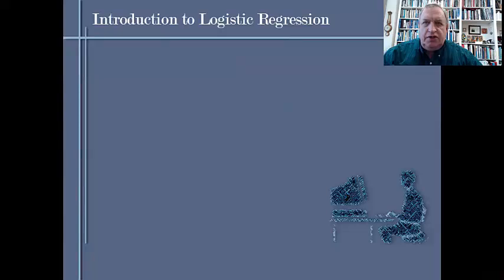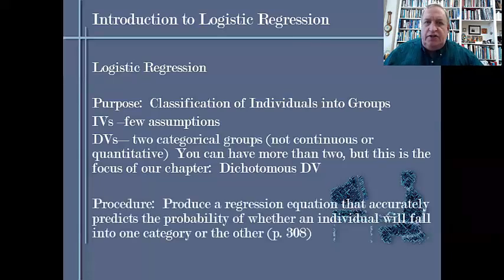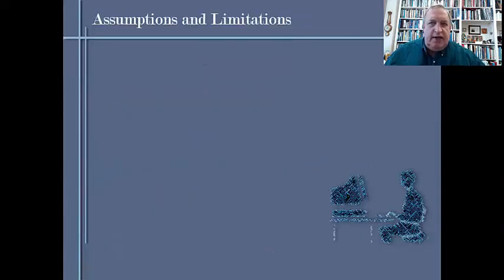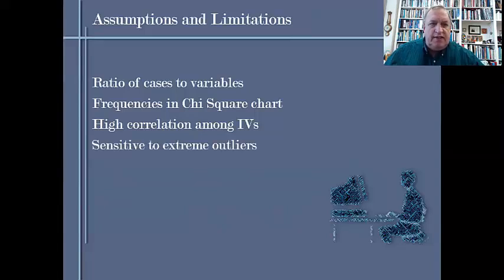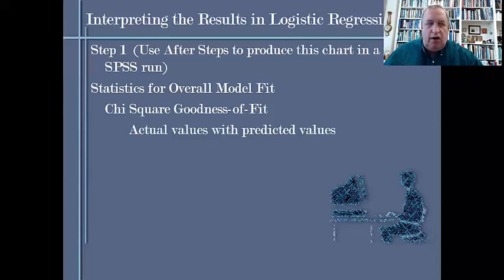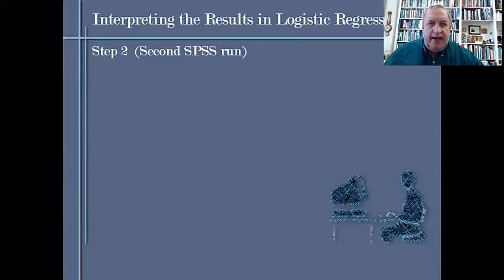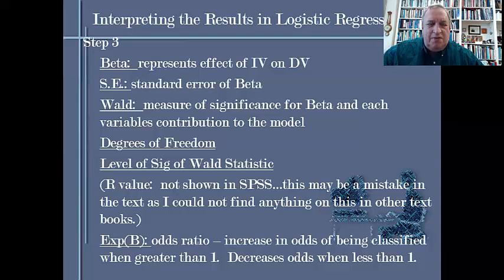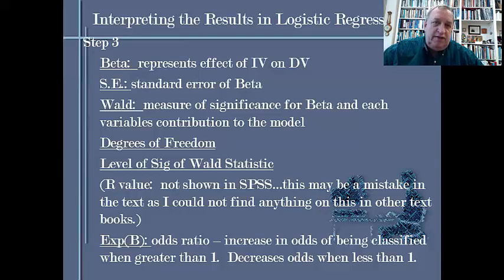Logistic Regression Lecture